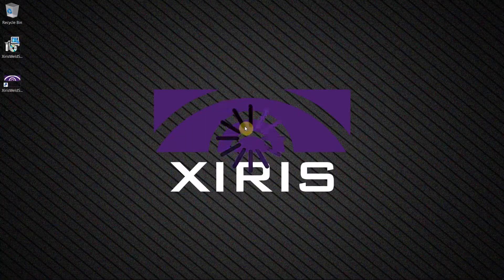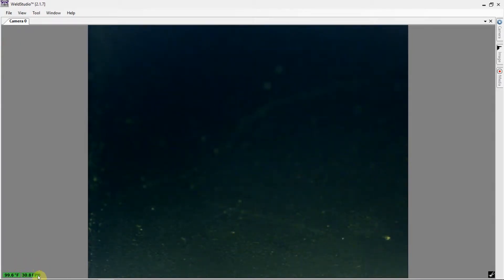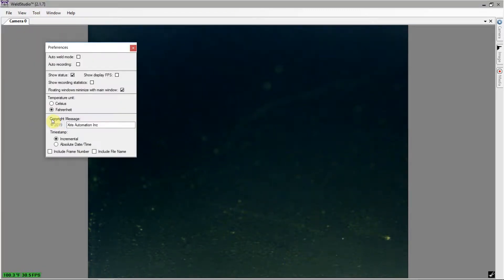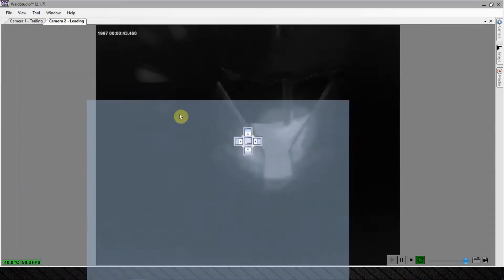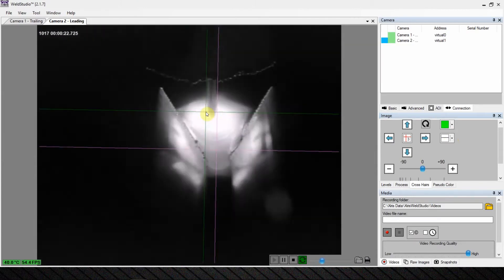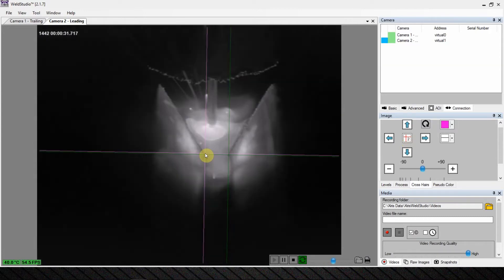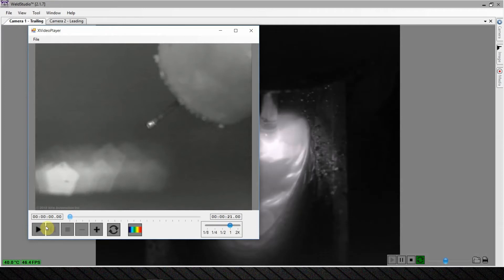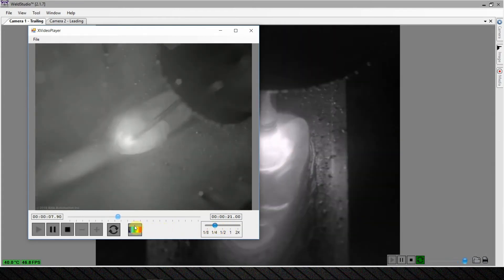WeldStudio Overview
A few features and a quick look at WeldStudio for controlling Xiris cameras.

This software can be used with XVC-1000/1100 and XVC-1000e/1100e.